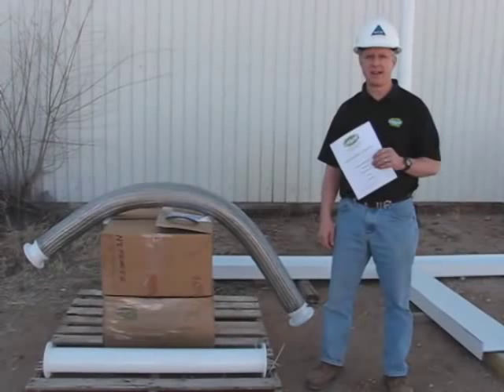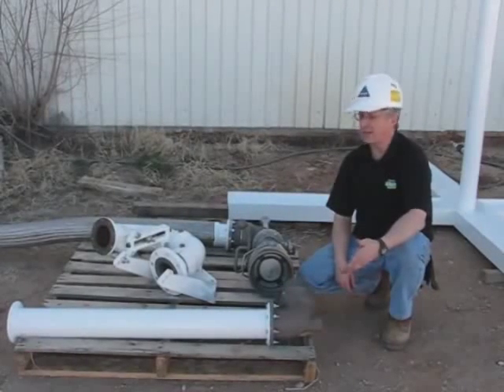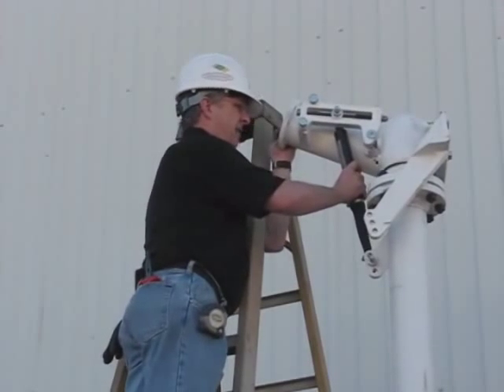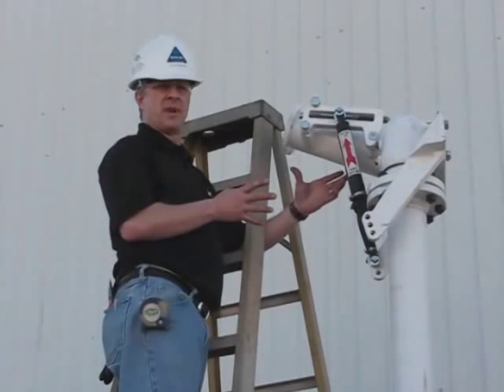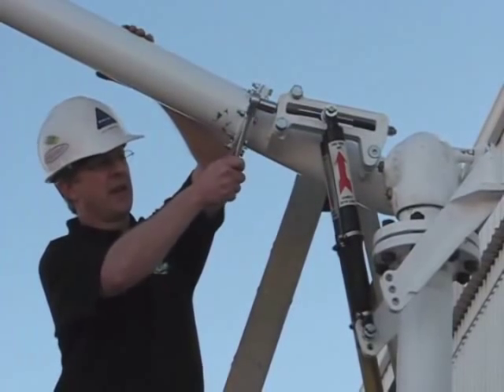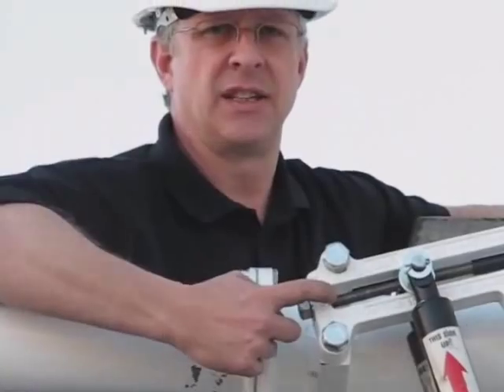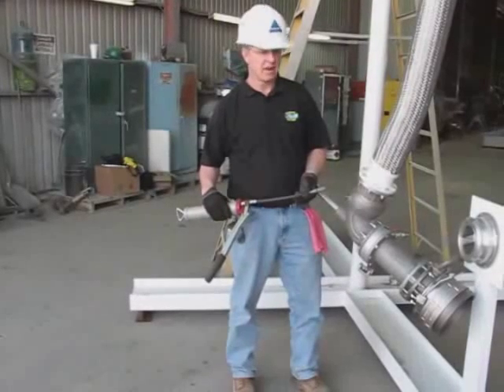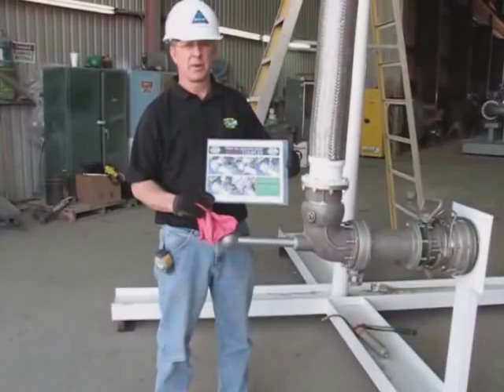Liquip Loading Arm - Assembly, Installation & Commissioning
Bill Armstong with LInco,  A Cameron Measurement Company, demonstrates the procedures for inspecting, assembling, adjusting & commisioning a Liquip Velvet Touch, Mark 2, Bottom Loading Arm